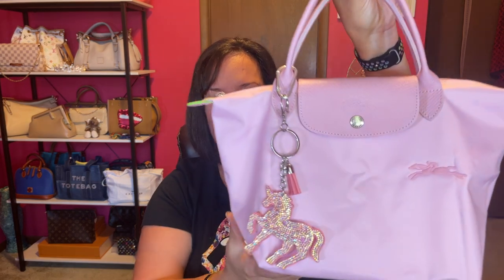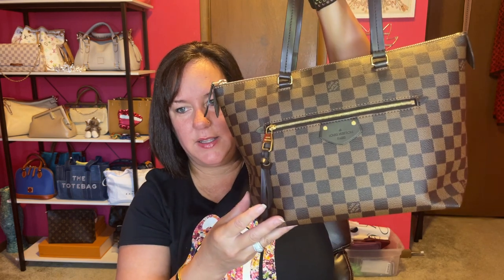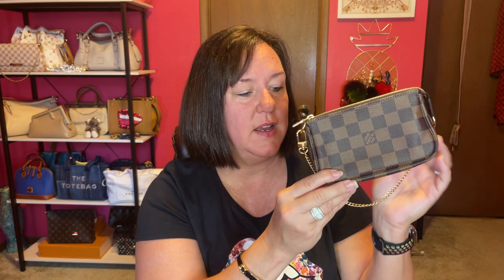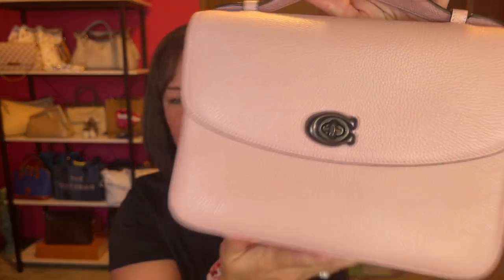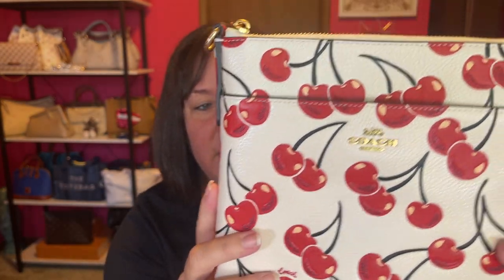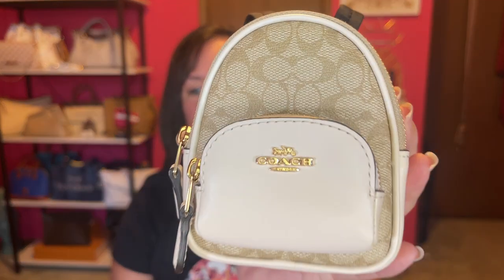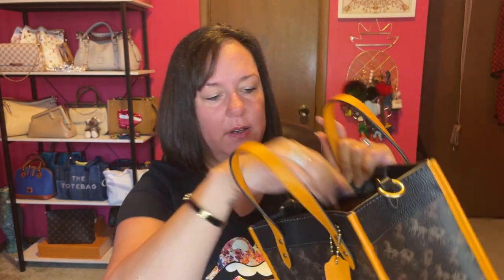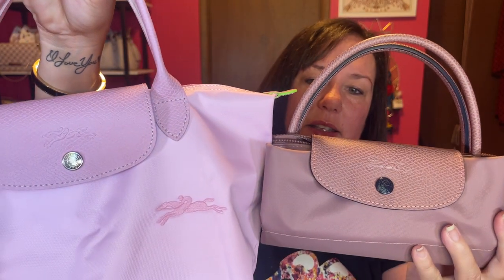Handbags I Was INFLUENCED To Buy!!🤑 Coach, Dooney and More 😂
This was a great tag thank you @DeeDee_Bean   Thanks for tagging me.

This tag was started by @jessyandthebags  her video is down below. 😀

Feel free to do this tag if you have a channel.  I tag all of you content creators out there.

I love this community and the beautiful handbags I have acquired because of my YouTube friends.

Bags mentioned.
Louis Vuitton Iena PM
Louis Vuitton mini pochette
Leopard print sling bag from Temu
Coach Cassie in Aurora pink
Coach Cherries messenger
Dooney & Bourke Small Logan drawstring
Coach mini Court backpack charm
Coach Field Tote 22 in papaya
Longchamp Club tote in antique pink